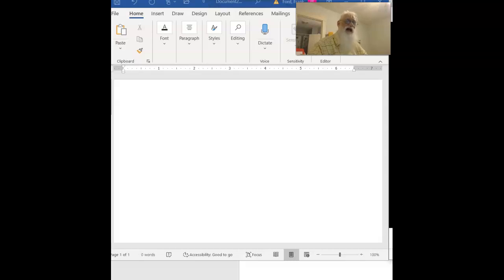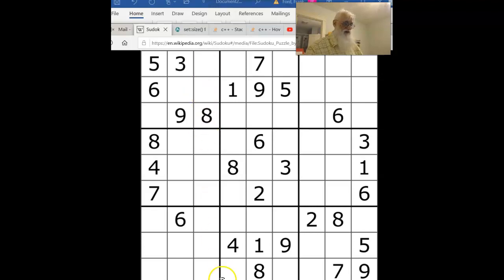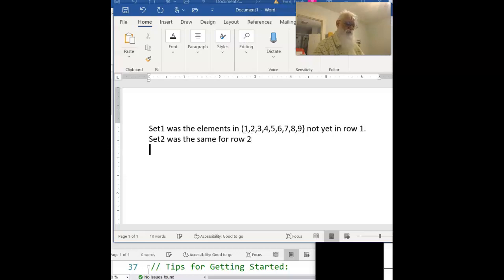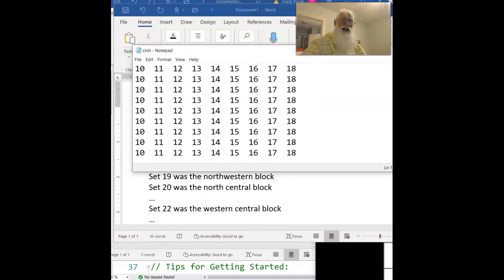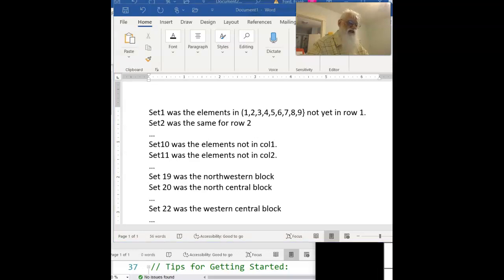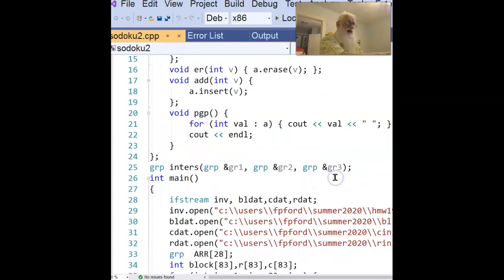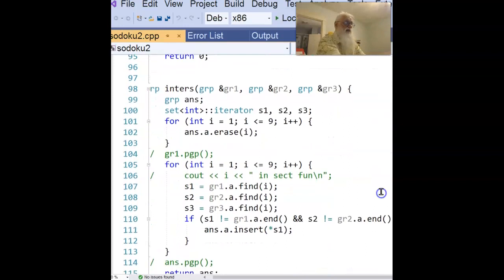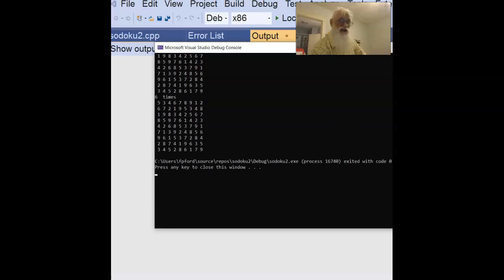data structures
Data strucutres 15: sets 2